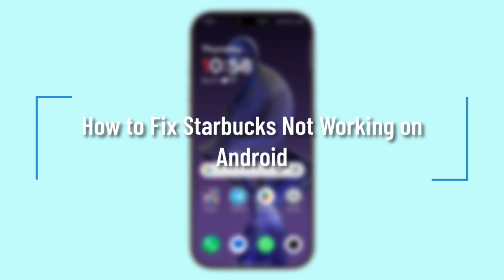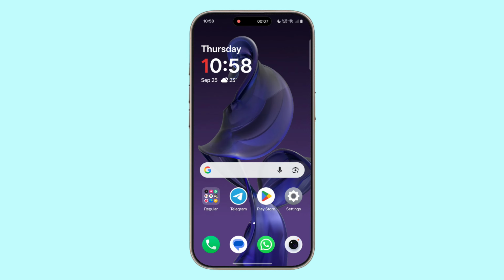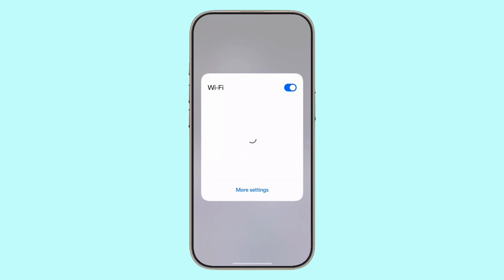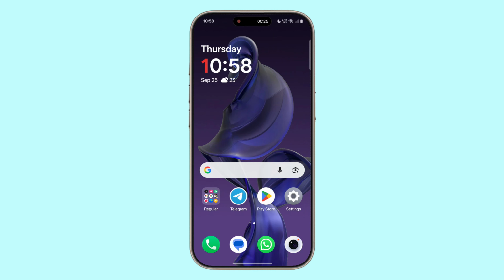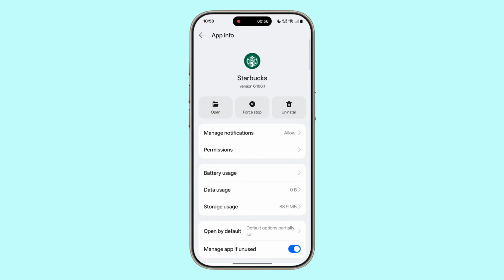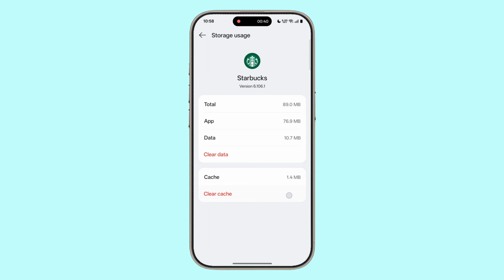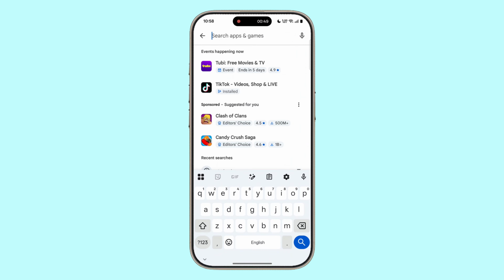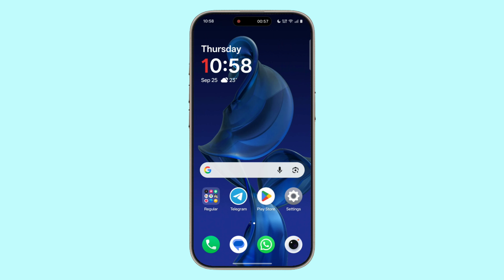How to Fix Starbucks Not Working on Android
When the Starbucks app is not working on an Android device, the issue is often tied to connectivity, outdated software, or corrupted cache files. Luckily, most problems can be fixed with simple troubleshooting steps.

The first thing to check is your internet connection. If you are connected to Wi-Fi, try switching to mobile data, or if you are already on mobile data, connect to Wi-Fi instead. Network instability is one of the most common reasons apps like Starbucks fail to load or process orders.

If connectivity is not the issue, the next step is to clear the app cache. On Android, this can be done by long-pressing the Starbucks app icon, selecting App Info, then navigating to Storage Usage. From there, tap Clear Cache to remove temporary files. If the problem continues, you can also select Clear Data, which resets the app completely and requires you to log in again. Clearing data often resolves persistent bugs caused by corrupted local storage.

It’s equally important to check whether the app is up to date. Open the Google Play Store, search for Starbucks, and see if an update is available. Updating to the latest version ensures compatibility with your device and fixes bugs patched by Starbucks developers.

If the app still doesn’t work, try restarting your phone, as this can refresh background processes. You may also want to uninstall and reinstall the Starbucks app to ensure you have a clean installation. As long as you log back in with the same credentials, your Starbucks Rewards, payment methods, and order history will remain intact since they are stored on Starbucks servers.

In rare cases, server outages on Starbucks’ end can cause the app to stop working temporarily. Checking the official Starbucks social media pages or app store reviews can help confirm if the issue is widespread.

Timestamps:
0:00 Introduction
0:09 Checking internet connection
0:26 Clearing cache and data on Android
0:46 Updating the Starbucks app
0:54 Restarting or reinstalling the app
1:00 Conclusion